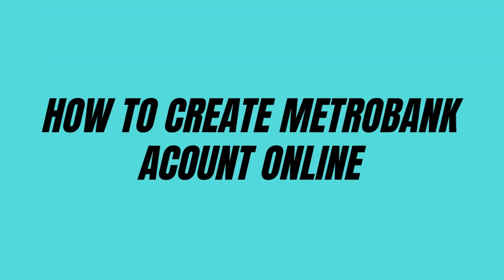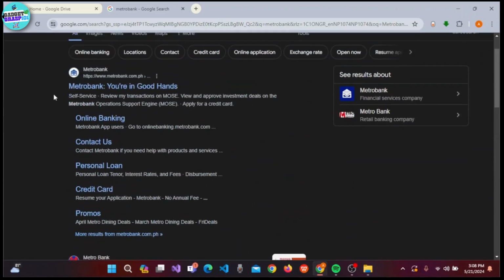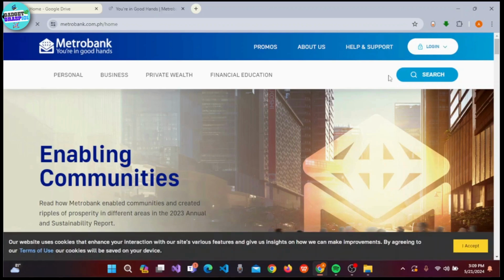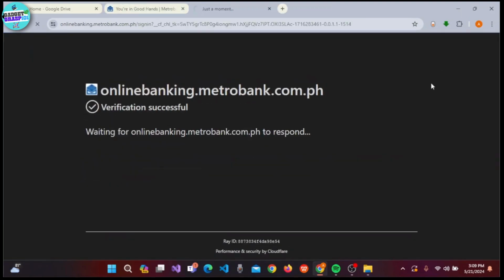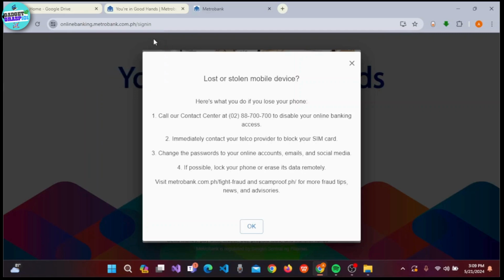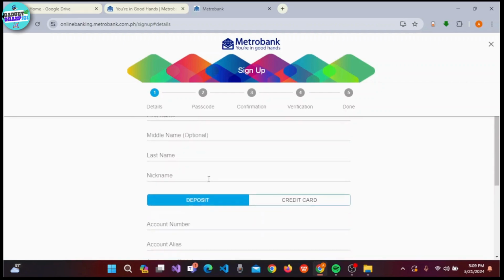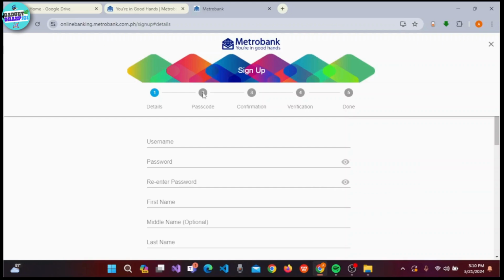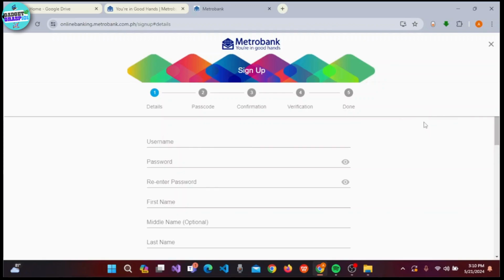How to Create Metro Bank Account Online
Learn how to create a Metro Bank account online with this easy step-by-step tutorial. Whether you're setting up a new account or need help navigating the registration process, we've got you covered!

In this video, you'll discover how to create a Metro Bank online account, register for Metro Bank online banking, and log in to your Metro Bank account.

Timestamps:
0:00 Introduction
0:20 Step 1: Starting Your Registration
0:45 Step 2: Filling Out Your Information
1:15 Step 3: Completing the Setup

metro bank online login, metro bank account registration, metrobank online banking